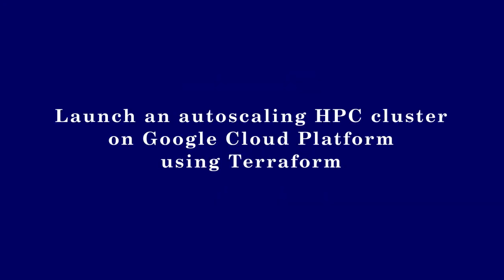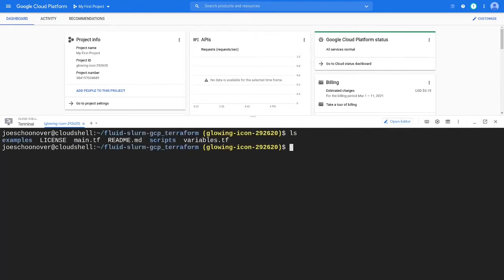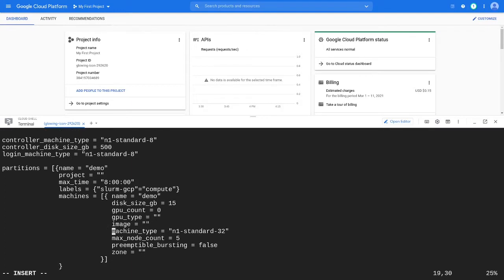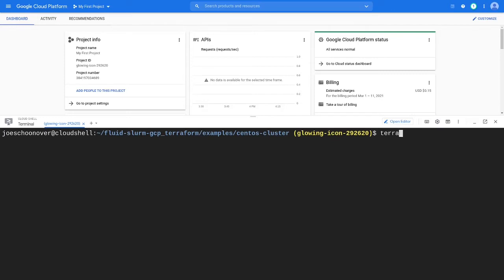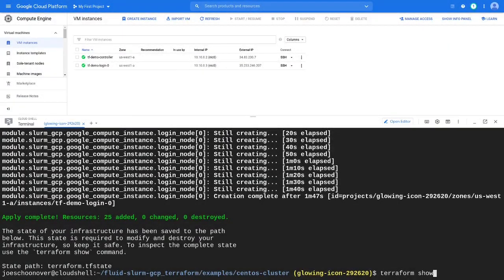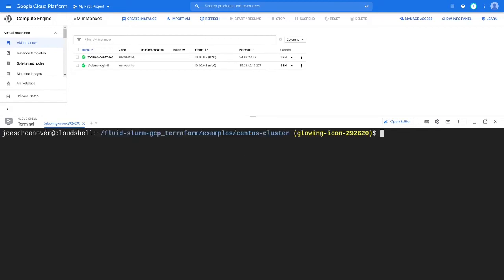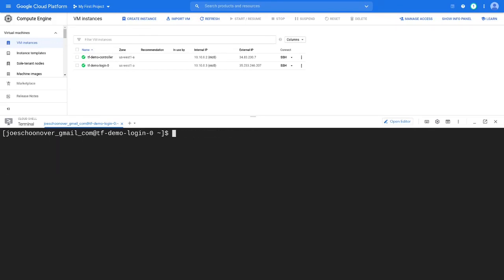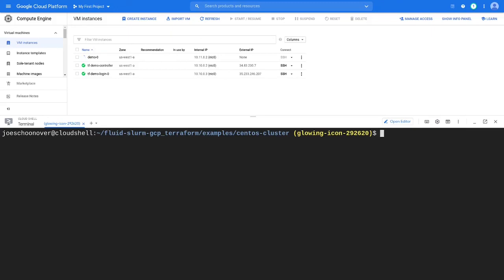How to quickly launch an autoscaling HPC cluster on Google Cloud Platform with Terraform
This video covers the basics of launching and setting up an autoscaling HPC cluster on Google Cloud Platform using Terraform infrastructure-as-code.

You will learn how to configure IAM permissions for ssh access, enable the compute engine API, attach an ssh key to  your OS Login profile, create a Slurm-based autoscaling cluster on GCP with Terraform, and submit a simple job step.  The Terraform deployment sets you up for managing your HPC resources  and access management using CI/CD workflows and is ideal for organizations planning long-running cluster deployments.

This tutorial uses the fluid-slurm-gcp cluster VM images from Fluid Numerics ) and the repository on Github.

You can find more documentation on using and managing your autoscaling Slurm cluster